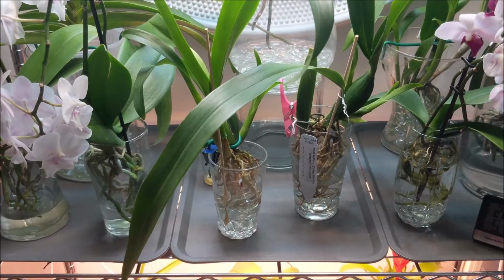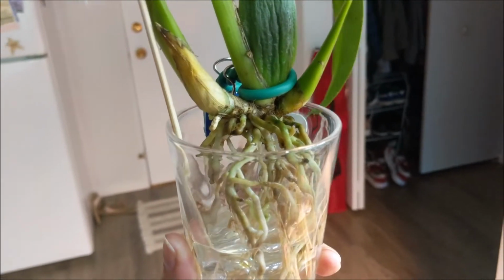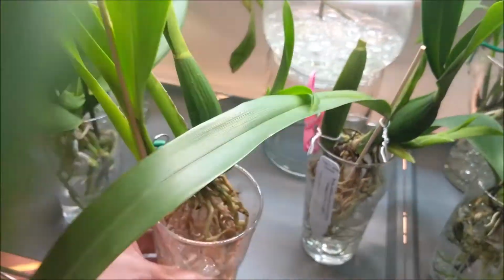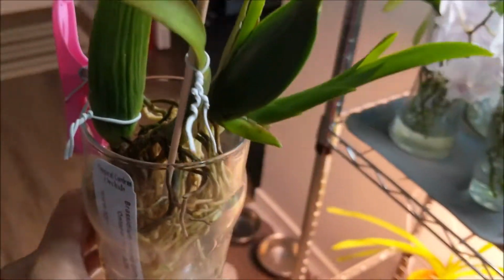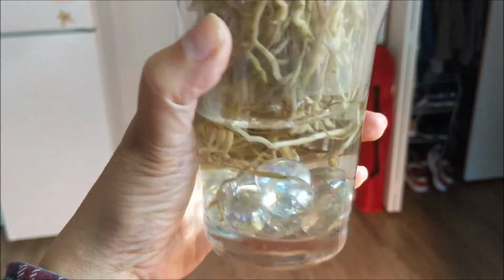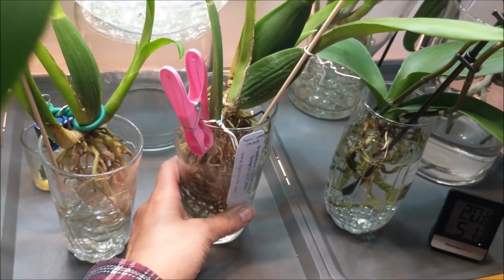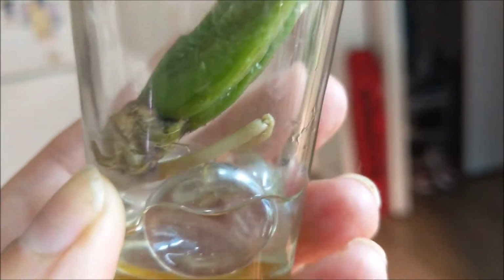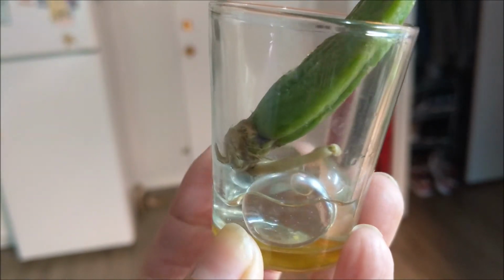WC orchids - brassidium update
update on how my brassidiums are doing in their conversion to bare root growing